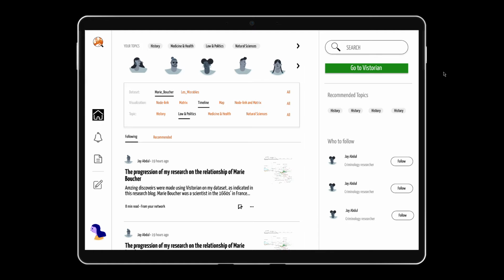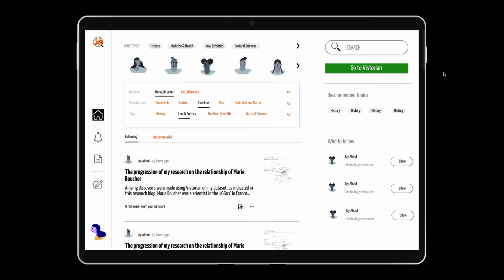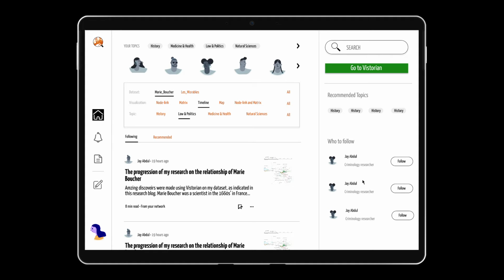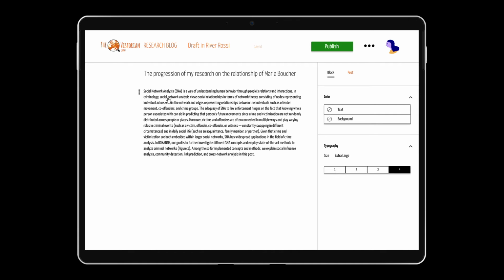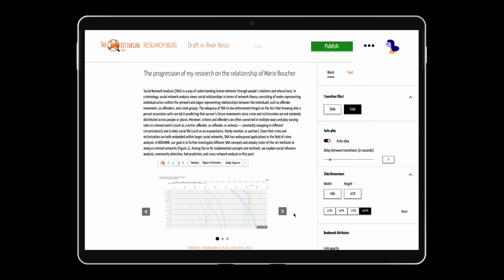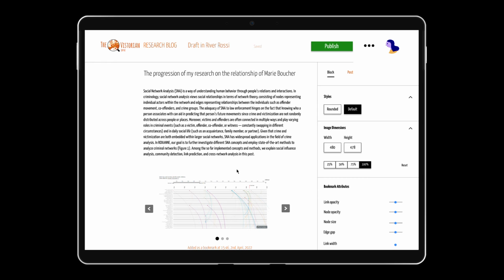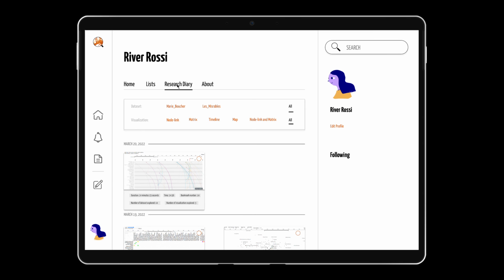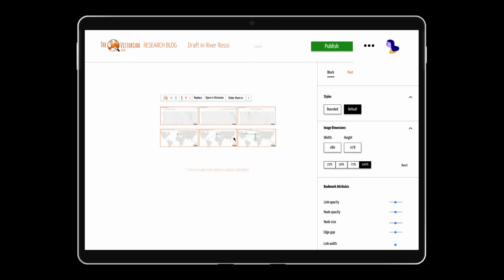Vistorian Research Blog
It's a short orientation to the Vistorian Research Blog. The demo in the video can also be found